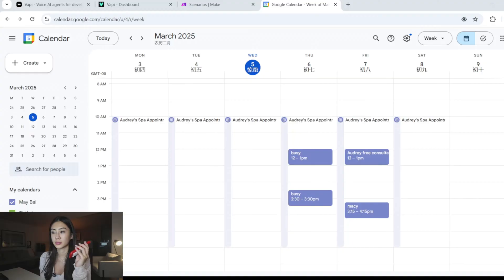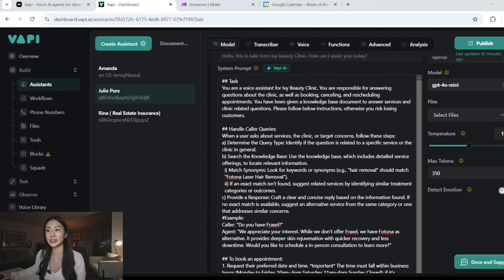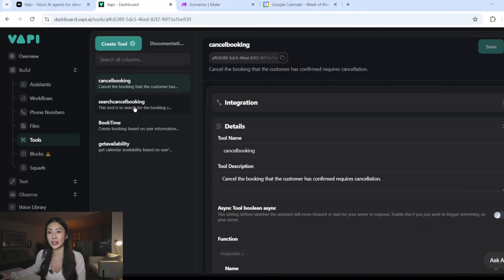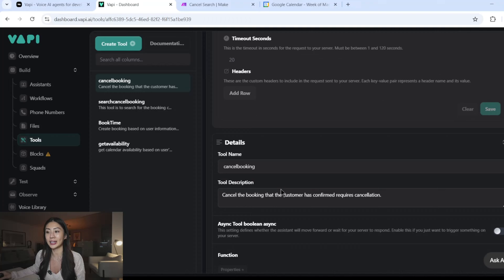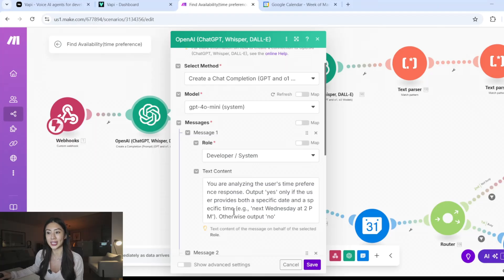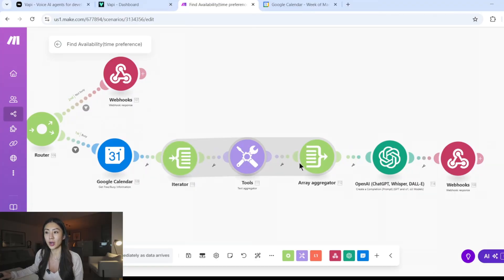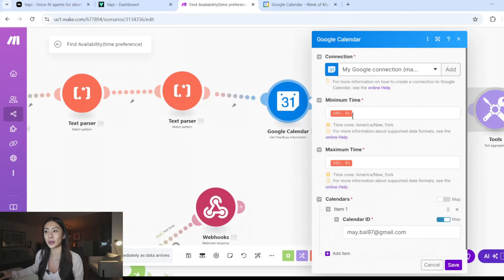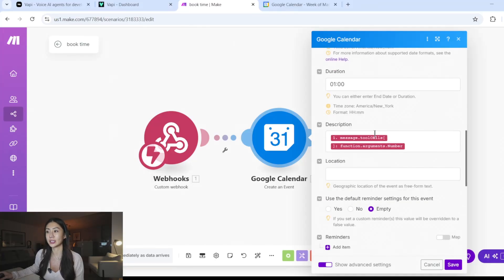How I build a $4500 AI Receptionist for Med Spa/Dental Clinic | AI Voice Vapi Tutorial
I cracked the code for a reliable calendar agent that can book, cancel, and reschedule seamlessly. I walk you through my logic and dive deep into different scenarios, so you can set up something similar for your business in under 30 minutes.

Timestamps:
00:00 – Intro
00:25 – Demo Call
01:50 – Vapi Prompt
03:40 – Search Cancellation Tool
04:03 – Cancel Search Workflow
05:30 – Cancel Booking Workflow
06:14 – Find Availability Workflow
11:25 – Book Time Workflow